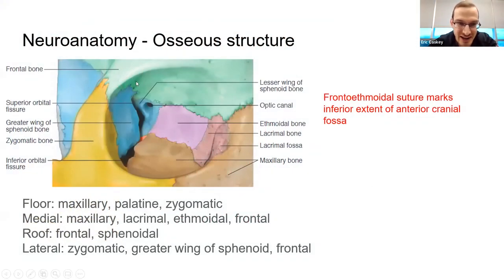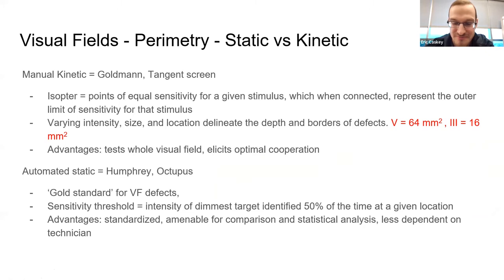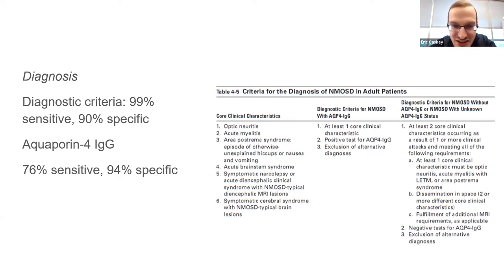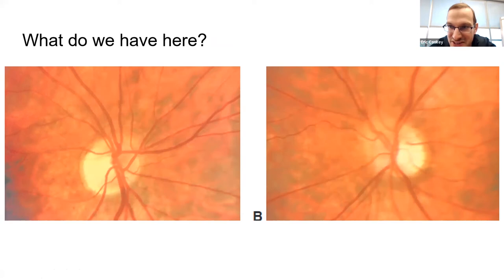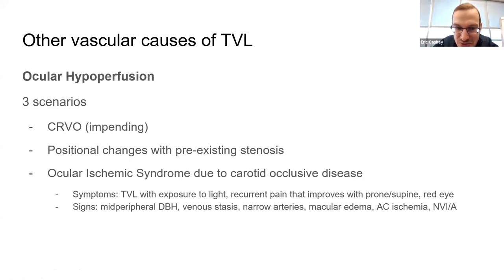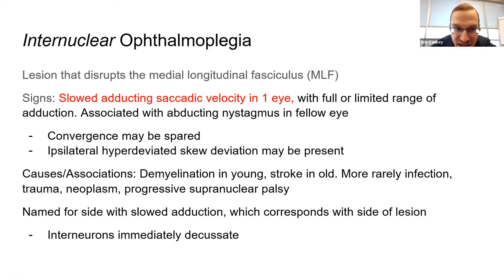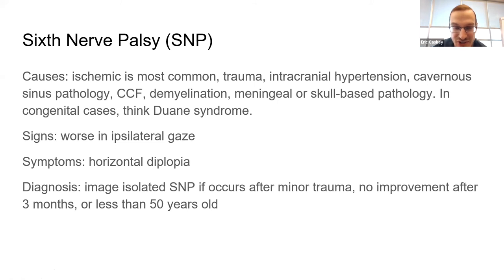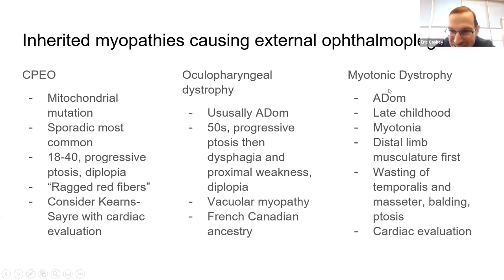OKAP Review: Neuro-Ophthalmology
Title: OKAP Review: Neuro-Ophthalmology
Author: Eric Caskey
Date: 2/22/2022